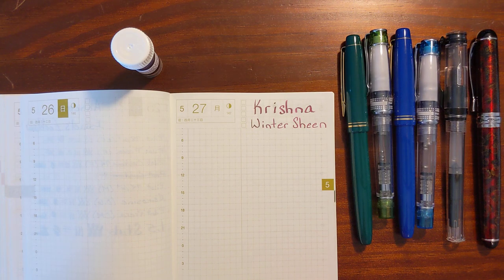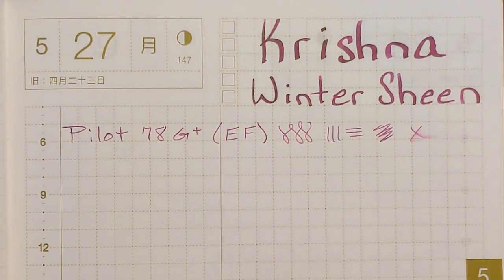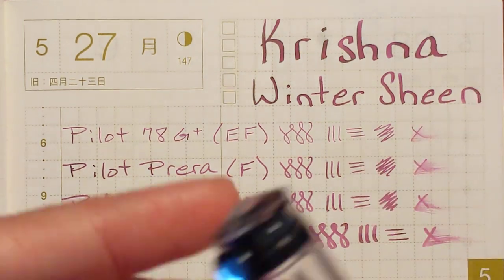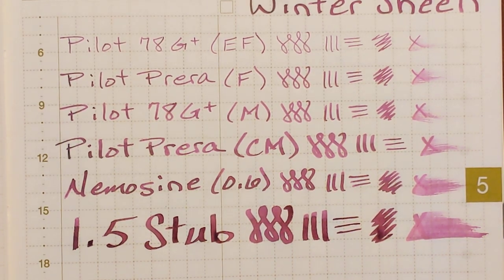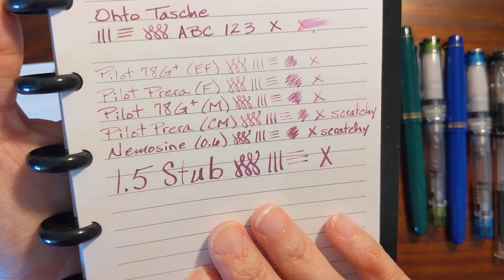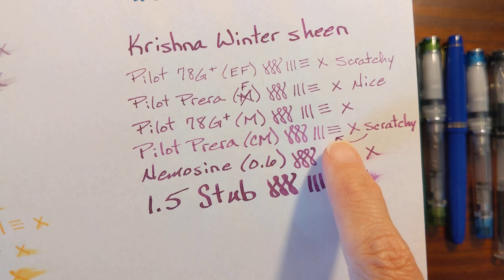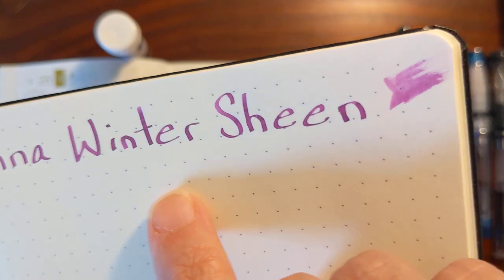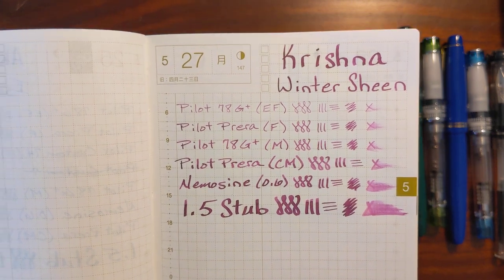Krishna Winter Sheen and Fountain Pens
In this video I take a look at Krishna Winter Sheen in a variety of fountain pens and nib sizes.